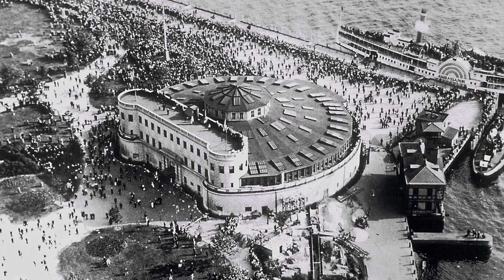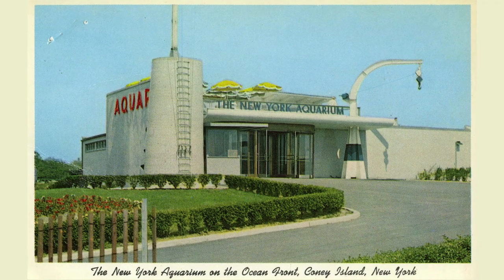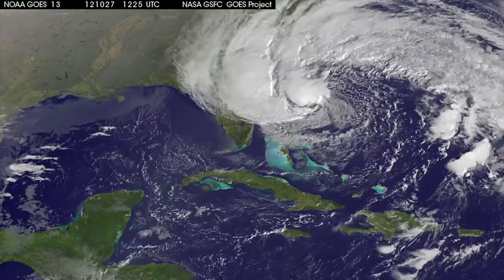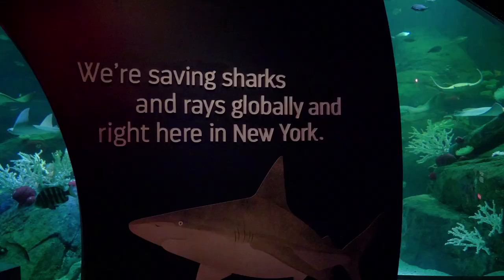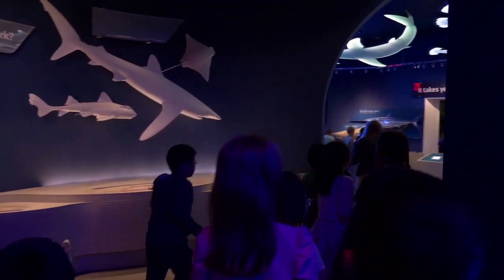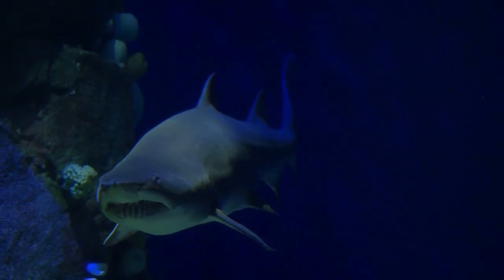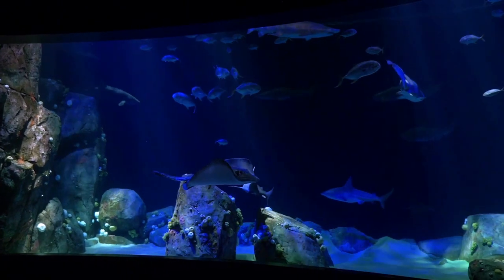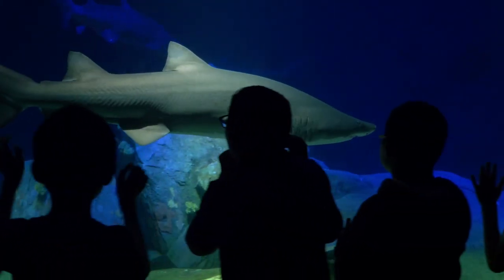Ocean Wonders: Sharks! | NY Aquarium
Discover the sea that never sleeps! The Wildlife Conservation (WCS) is thrilled to unveil its stunning new Donald Zucker and Barbara Hrbek Zucker Ocean Wonders: Sharks! exhibit at the New York Aquarium.

The three-story, 57,500-square-foot exhibit building, with 9 dynamic galleries, will drive awareness of the importance of sharks to the health of the world’s ocean; educate visitors about the severe threats sharks face; and inspire guests to protect the surprisingly diverse and beautiful marine wildlife here in New York.

Each year, hundreds of thousands of visitors, and tens of thousands of students in the aquarium’s education programs will learn to value and protect our ocean. The exhibit includes 18 species of sharks and rays and more than 115 other species of marine life. It is the first exhibit that focuses on the marine life found in the New York Bight from Cape May, NJ, to Montauk, NY. In July 2013 the NYC Public Design Commission recognized Ocean Wonders: Sharks!, with an Award for Design Excellence.